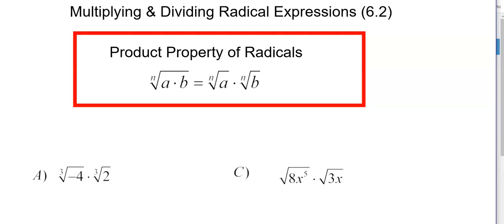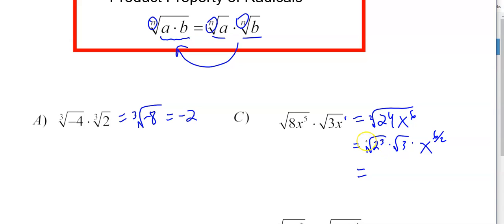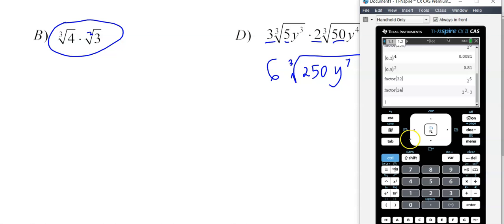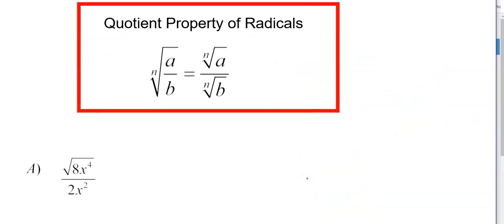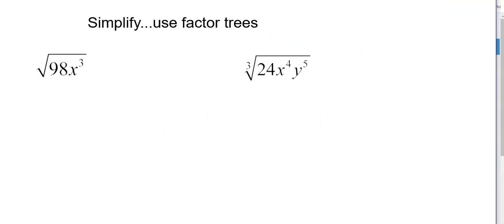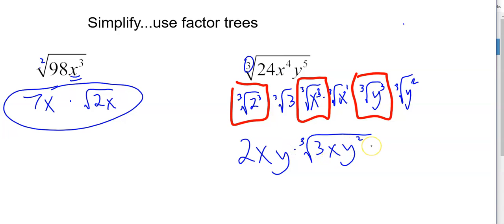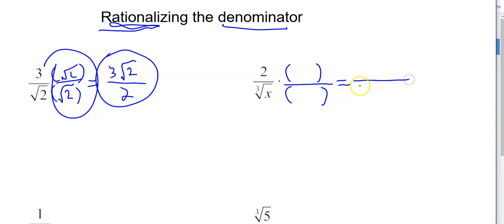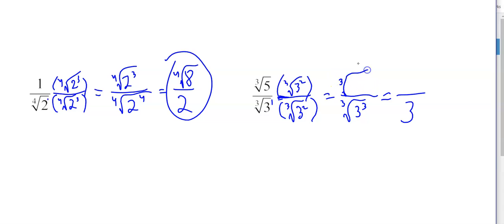6 2 Multiplying and Dividing Radical Expressions